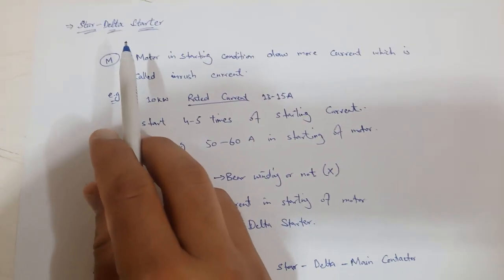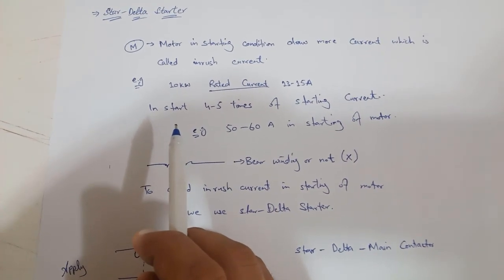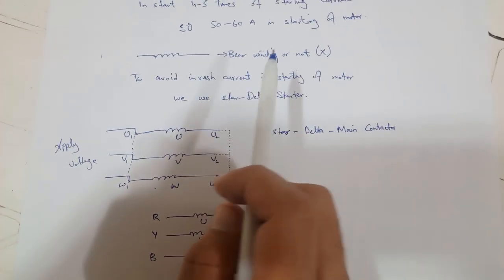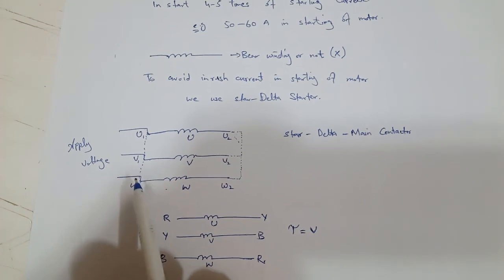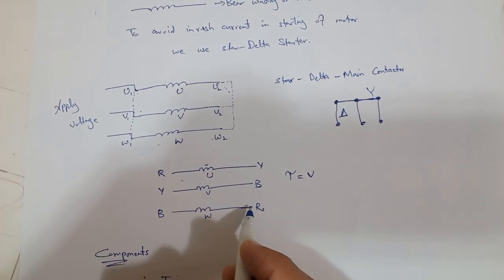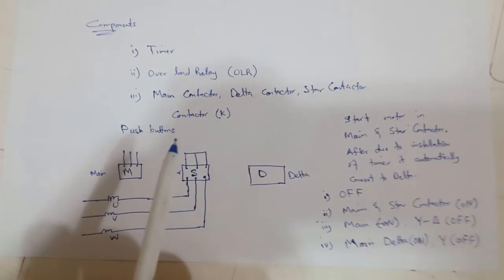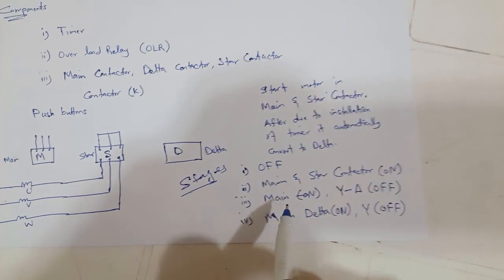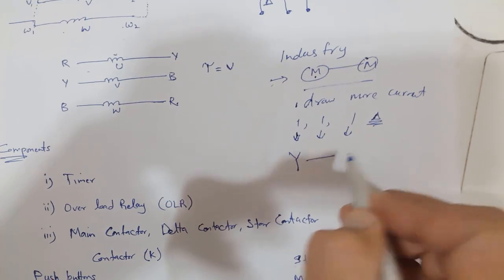Star Delta Starter | Why we use Star Delta Starter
In this video you will learn in detail about star delta starter. I tried my best to clear your concept but if you have any question you can ask me in comment section. You can also ask about any topic, so i will make a conceptual video for you to clear your concept. Thanks